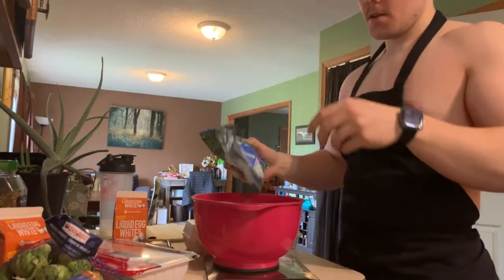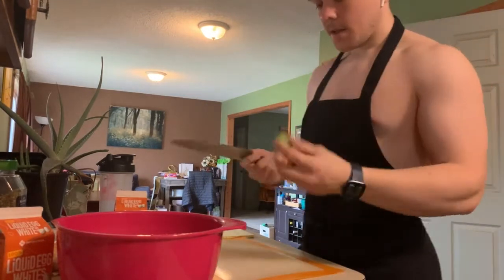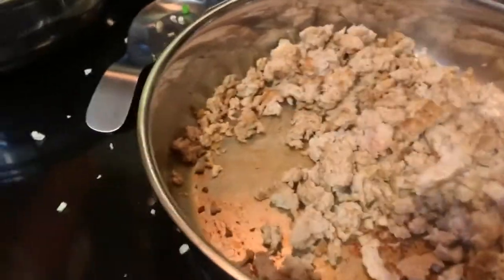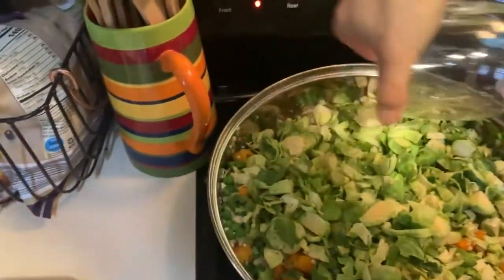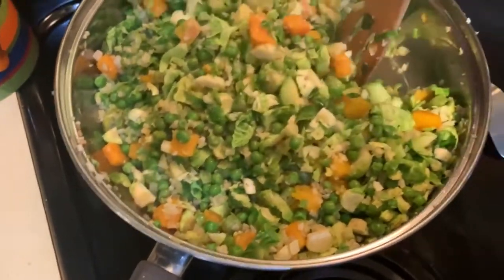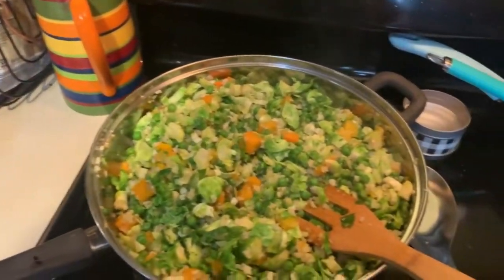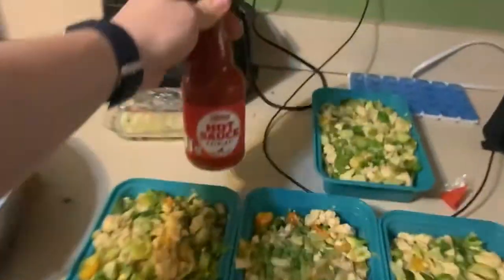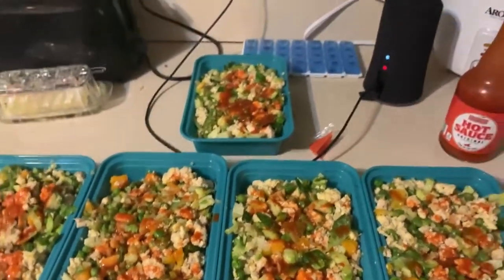Meal Prep Sunday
Every Sunday I meal prep my meals for the week; today, I am going to take you through an average Sunday and show you the easy, delicious meals I make.

My name is Nic, I am a year into working out and eating better, but I am still learning every day - come and join me on my journey!

Check out my Podcast "Speak Yogurt" where I just talk about pretty much anything